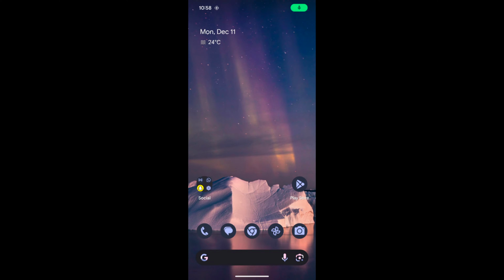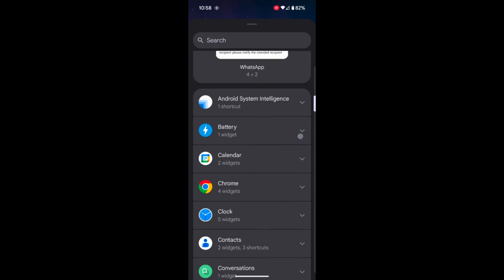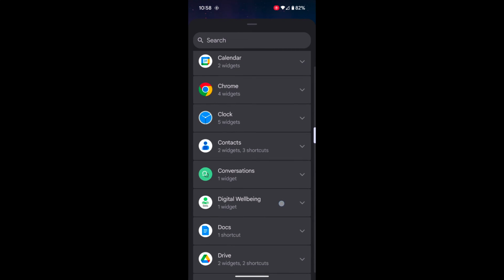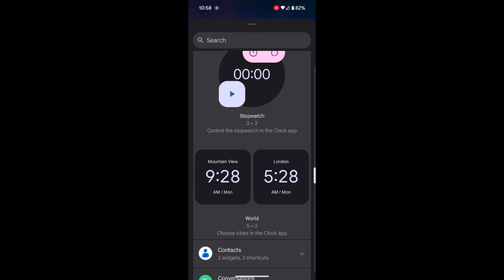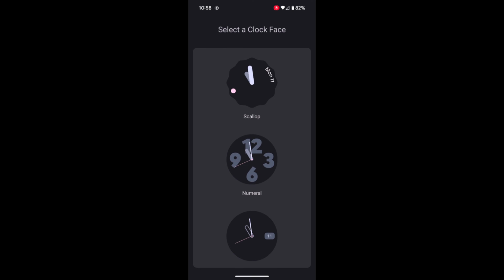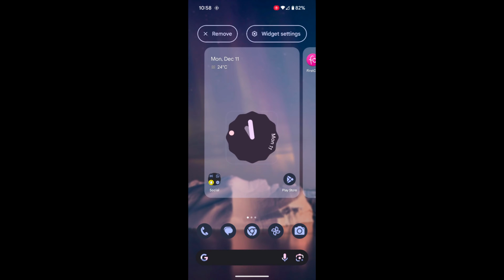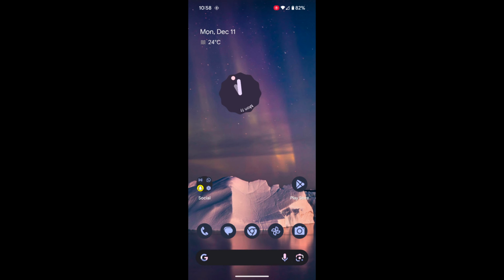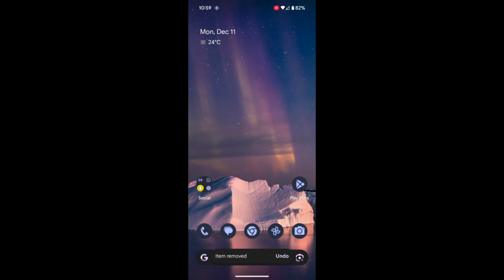How to Add Widgets to the Home Screen in Android 14 | Remove Home Screen Widget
How to Add Widgets to the Home Screen in Android 14. You can add or remove widgets to the Android home screen, such as weather, Google Chrome, and calendar. Long-press the widgets to move them to the home screen on your Android devices.

More Queries:
Add widgets to Android Home Screen
How to Add Widgets to the Home Screen in Android 14
Add Weather widget to home screen Android 14
Android 14 Add Widgets to home screen
Add home screen Widgets to Android 14
How do I add widgets to my Android 14?
How do I add widgets to my Android home screen?
How do I get the clock on my home screen Android 14?
Why can't I add widgets to my home screen?
How do I add widgets to my home screen?
How do I manually add widgets?
How do I customize my Home screen?
How do I customize my Android clock widget?
How do I customize my app icons?
How do I import widgets to Android?
How do I import widgets?
How to add widgets to the home screen in android 14 samsung
How to add widgets to the home screen in android 14 without
How to add widgets to the home screen in android 14 free
how to put app on home screen android
how to create shortcut on android home screen
how to add widgets to home screen
home screen widgets android
add shortcut to home screen
Best home screen setup for miui 14 | home screen setup in redmi/Xiaomi | customised apps icon
The Ultra Clean iPhone Home Screen Setup Guide!
Home screen widget Not add problem fix Redmi note 10s 10+ new widgets // widget not add problem fix
Customize Your Samsung Lock Screen To The Next Level - Get This One UI 6 Feature NOW!
How to Manage Widgets in SAMSUNG Galaxy A14 - Add / Remove Widgets
Rating Your Home Screens
How to Customize Your Homescreen on Android
Android 14 : Best New Features That Every Android User Needs To Know!
Get MiUi 14 Widget Panel On Any MiUi Device
How To Add Weather Widget On Lock Screen of Samsung Galaxy S23/S23+/S23 Ultra
The Ultimate Guide To One UI 6 - Android 14
How To Customize Android Like a PRO in 2024 | Best Themes For Android 2024
How to add clock widget on home screen for Samsung Galaxy A14
How to Add Widgets to Home Screen on Android Phone
Samsung Galaxy A14: How To Add Calendar Widget On Home Screen
Galaxy Z Flip 5 - First 25 Things To Do ( Tips & Tricks )
OG iPhone 15 Theme in XIAOMI, REDMI & POCO Phone's | Miui Convert iOS 17 | iOS Theme in Miui Theme
How to add, remove, and edit widgets on your Galaxy phone | Samsung US
Remove home screen widgets
Home screen widgets
Remove widgets
How to add widgets to home screen android
How to add widgets to home screen on android
How to add widget to home screen android
Add a widgets to home screen android 12
How to add widget to home screen on android
Pixel 8 how to remove home screen widgets
How to remove home screen widgets on google pixel 8
Add and remove widgets from android home screen
How to add widgets to android home screen
How to add custom widgets to home screen android
How to add widgets to home screen miui 14
मोबाइल के स्क्रीन पर लॉक कैसे लगाएं,विजेट क्या होते हैं?
वॉलपेपर कैसे सेट करते हैं?
एंड्राइड स्मार्टफोन चलाना सीखें
एप शॉर्टकट कैसे बनायें ?
एप ड्रावर कैसे खोलते हैं?
नोटिफिकेशन पैनल कैसे खोलते हैं?
मोबाइल के स्क्रीन पर लॉक कैसे लगाएं
kisi bhi mobile ki home screen par clock kaise set karen
mobile ke screen per lock kaise lagaen
mobile ke display per ghadi kaise set karen
how to set watch time in mobile display
mobile screen per time kaise set karen
home page par google kaise laye
display per google kaise laye
screen par google kaise laye mi phone
google delete ho gaya kaise aayega
google hat gaya hai kaise aayega
google ko bahar kaise nikale